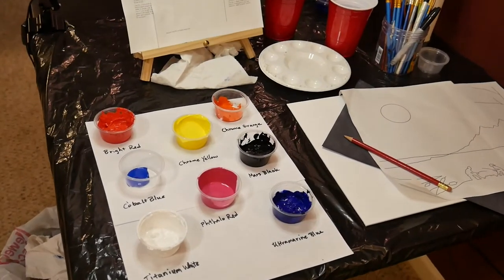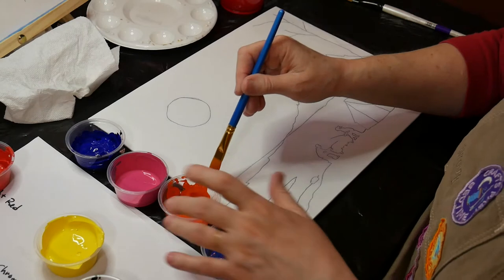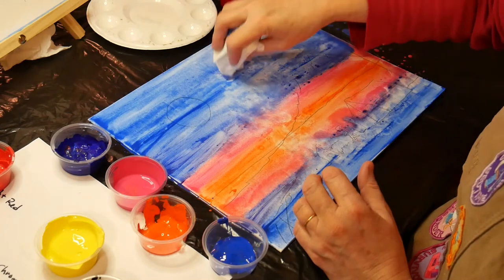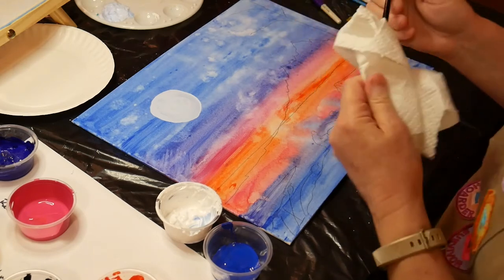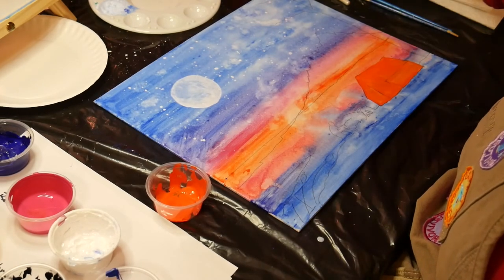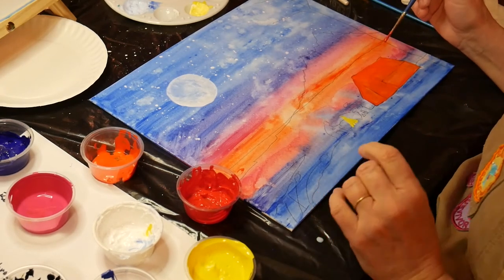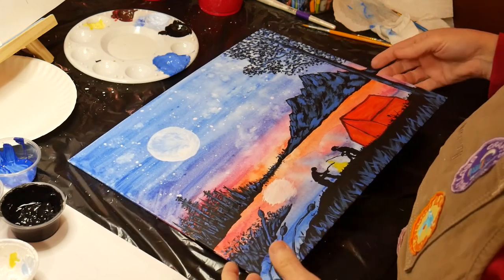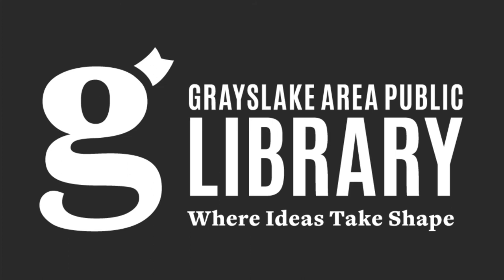Art With Flair - Camping At The Lake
This month, Maker Space Mentor Meredith is looking forward to warmer weather as she shows you how to paint this nighttime camping scene.

00:05 Introduction
00:58 Supplies
02:05 Tracing Pattern
03:33 Step 1 - Background Wash
09:52 Step 2 - Moon and Stars
16:02 Step 3 - Tent
19:46 Step 4 - Silhouettes
22:00 Step 5 - Highlights
28:23 Finishing Painting
29:03 Closing